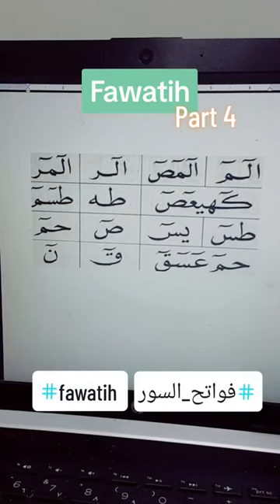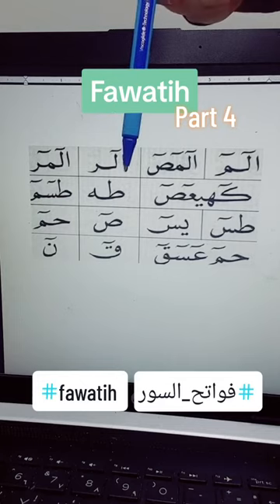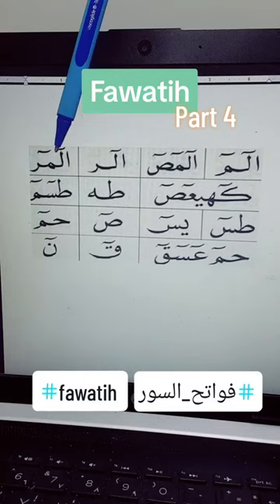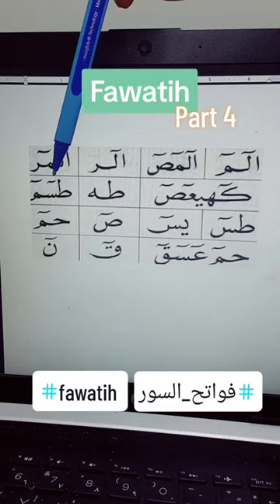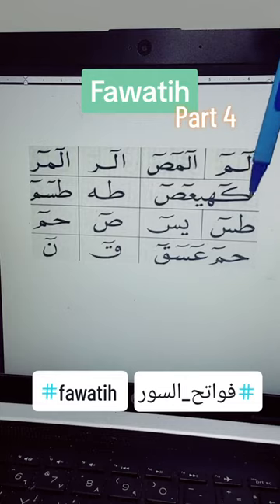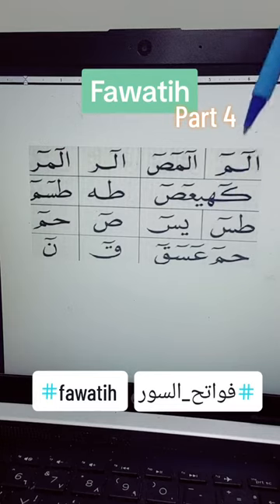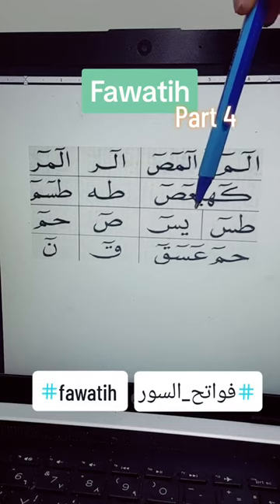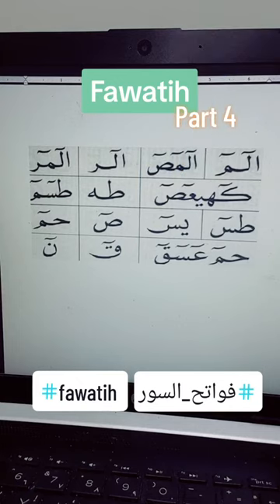learn tajweed | Fwateh Al sur